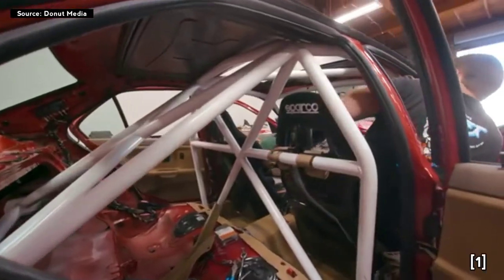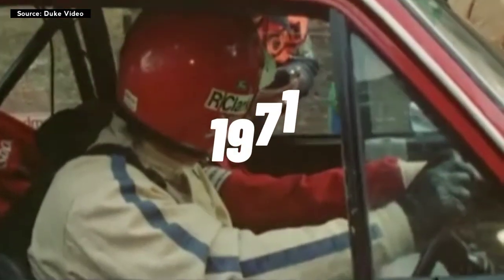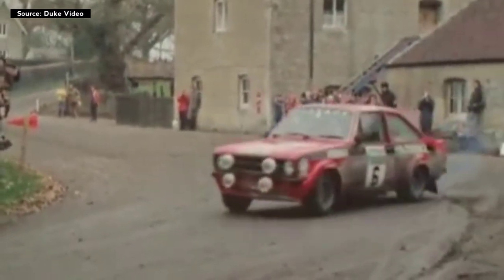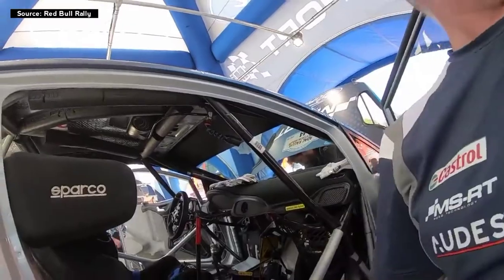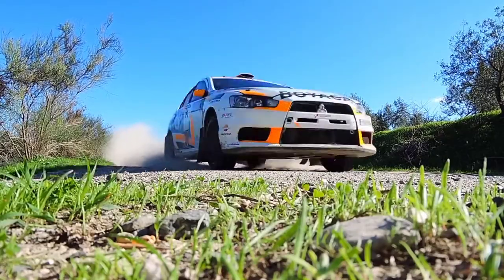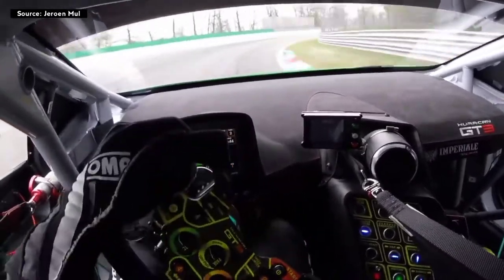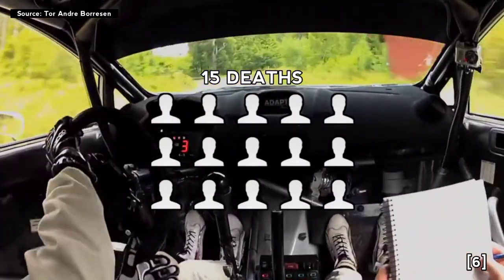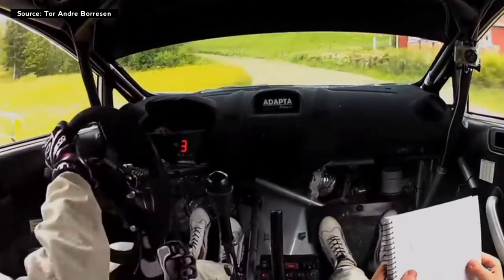Roll Cage Explain | Motorsports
A roll cage is a specially engineered and constructed frame built in the passenger compartment of a vehicle to protect its occupants from being injured or killed in an accident, particularly in the event of a rollover. Therefore, a roll-cage is provided for each WRC vehicle. In the case of a high-speed collision or rollover, this cage protects the occupants of the elements. In order to safeguard the drivers and co drivers, the passenger compartment in the WRC must remain intact in the event of a collision.

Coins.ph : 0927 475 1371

Hello There!👋
I'm Open and Asking for Cash Donation in order to fix My Tooth 🦷 because I need an Root Canal Treatment cost PHP 20,000 (USD 400).

Total Raised: $0.00

Source & Credits
Footage: